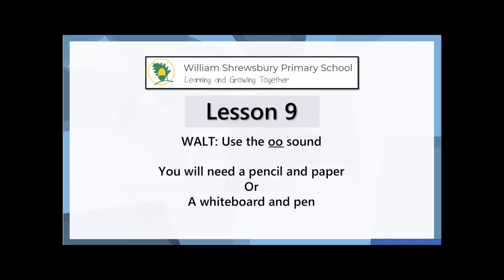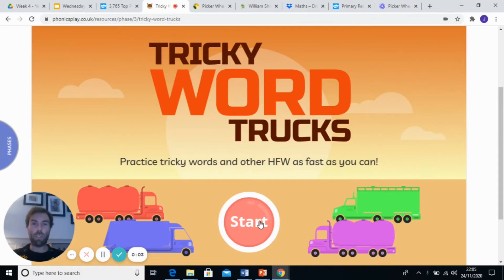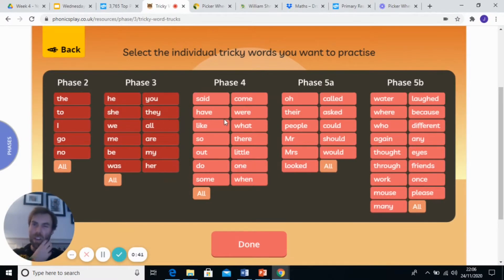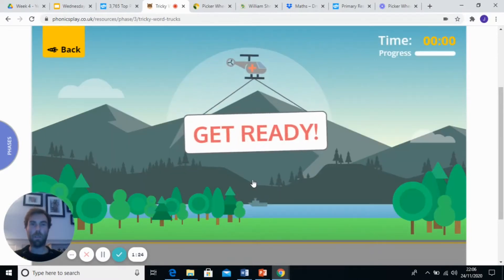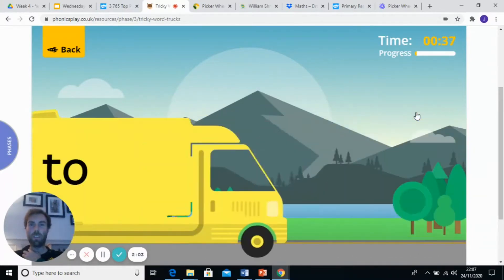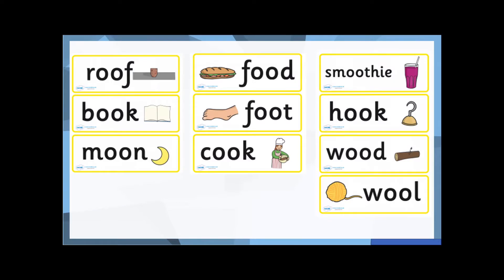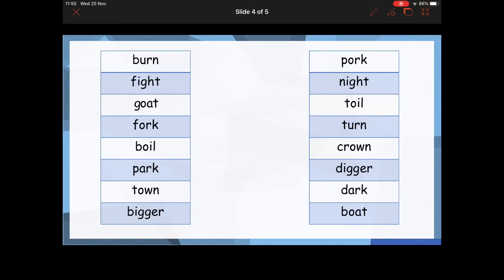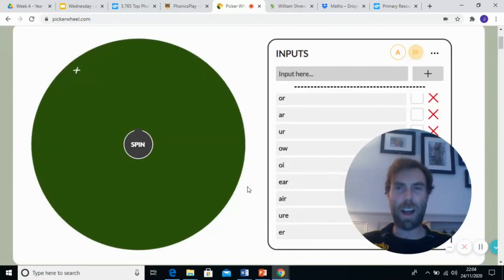Phonics Thurs 26 11 20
oo sounds.